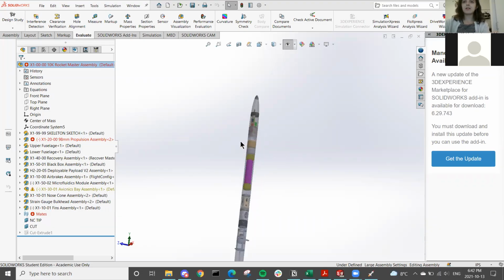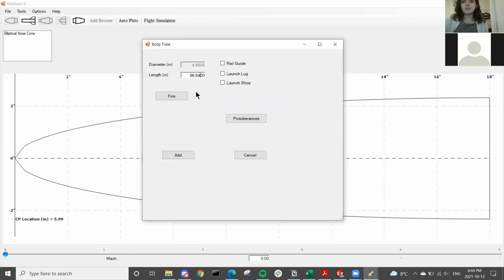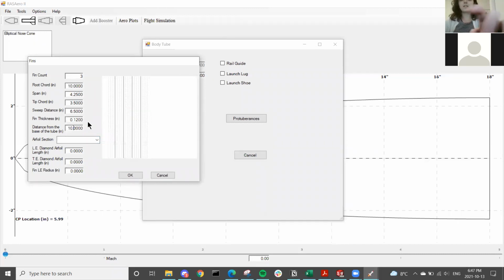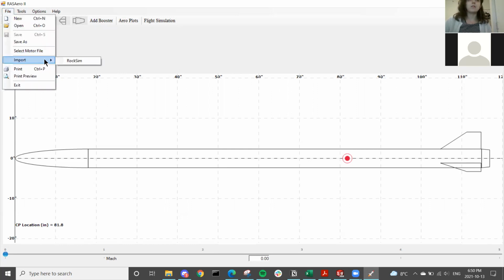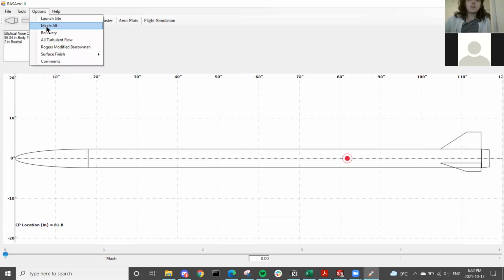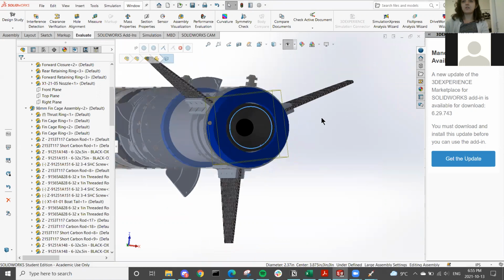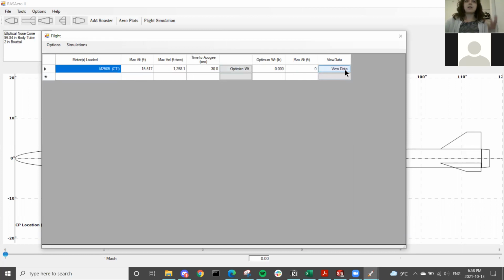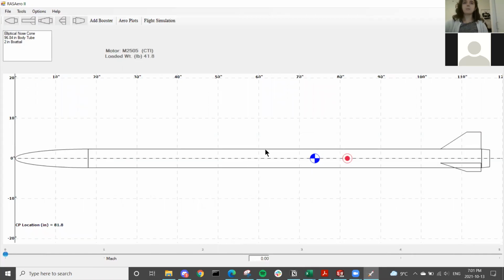RasAero II Tutorial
Walk-through on how to use RasAero II for amateur single-stage rockets. See RasAero II user's maunal for more help and to download the free software